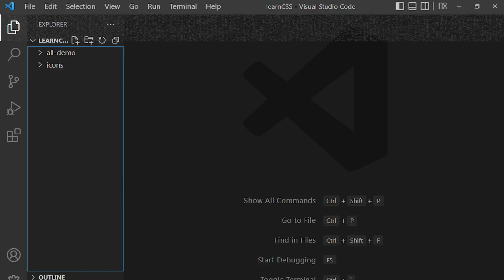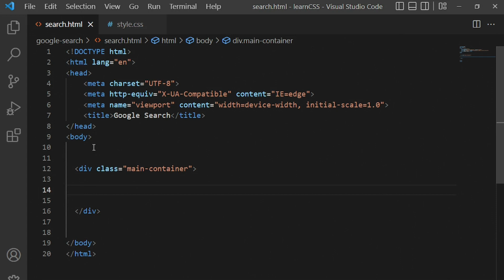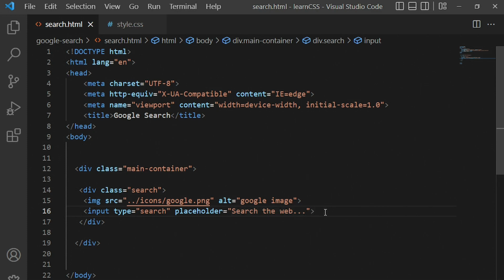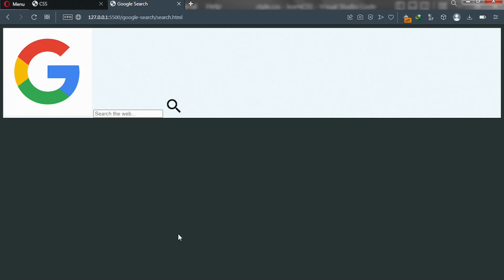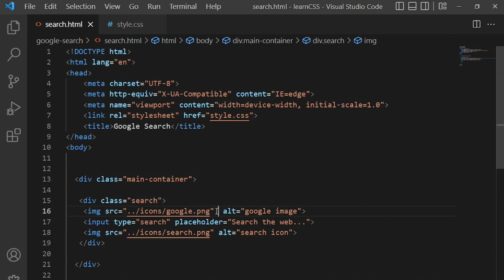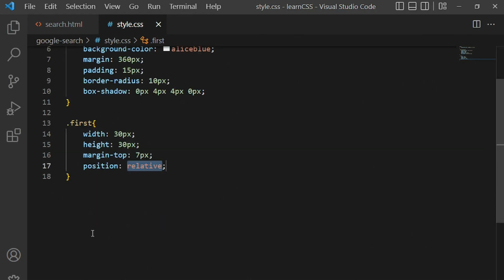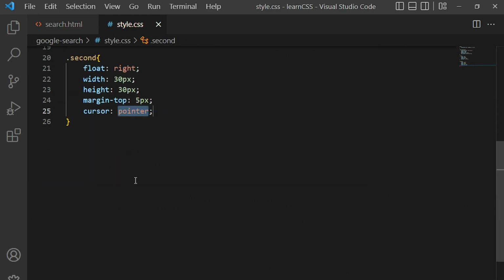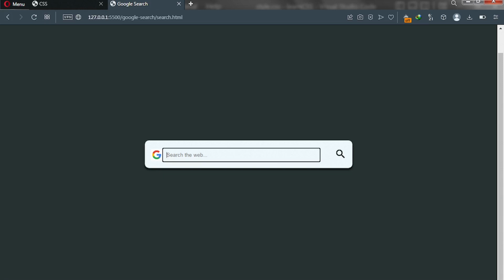Create Google Search using HTML and CSS - 33 - CSS Tutorials For Beginners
In this CSS video for beginners series, we are going to create a clone of Google search using only CSS and HTML
★ === Important Links=== ★